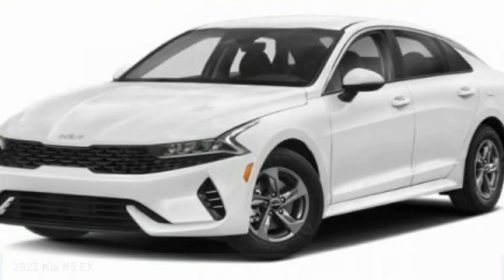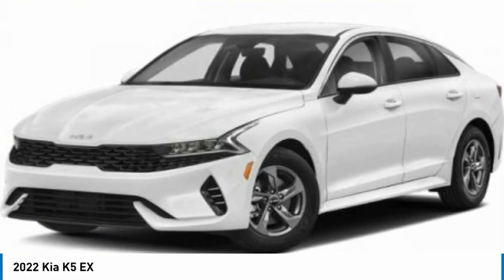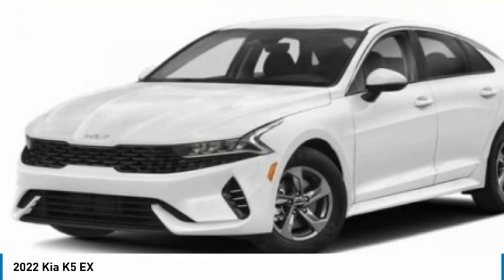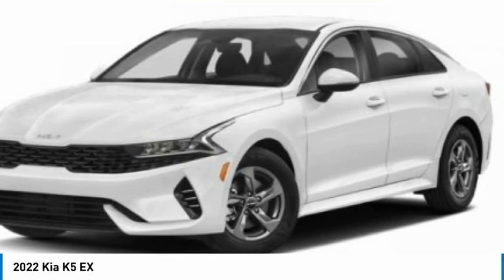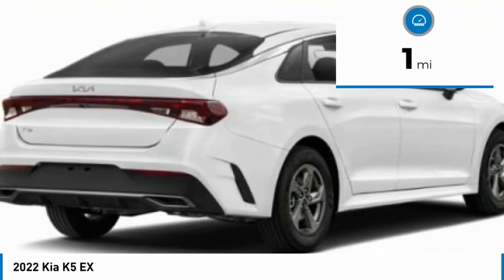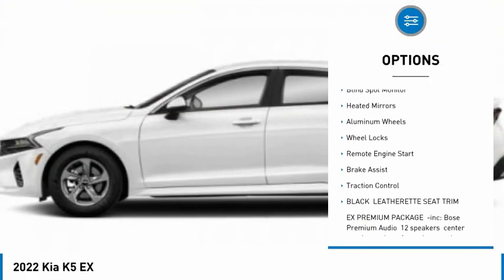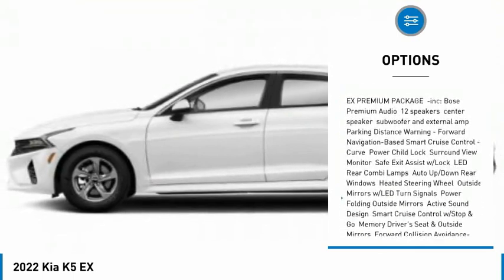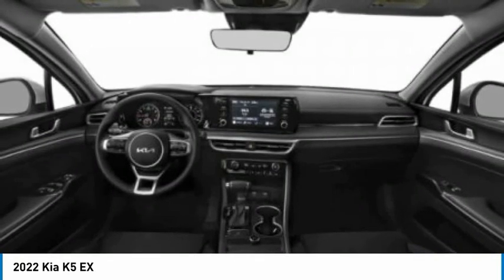2022 Kia K5 Martin Honda Kia Mazda K221231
2022 Kia K5 EX

Looking for the right 4dr car? Today could be your lucky day. this 2022 Kia K5 could be yours.